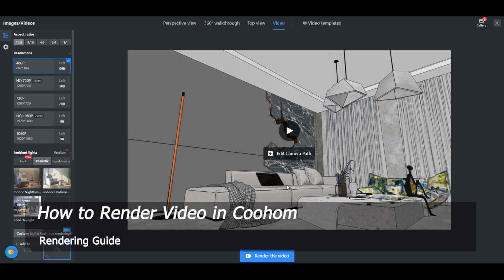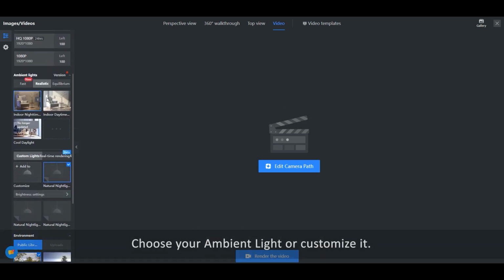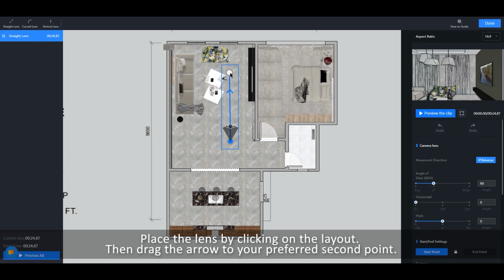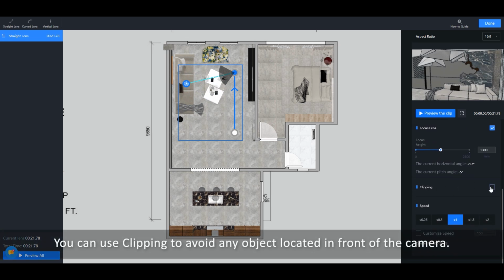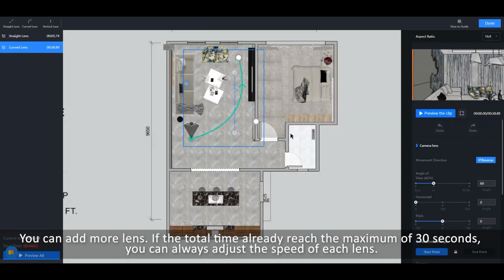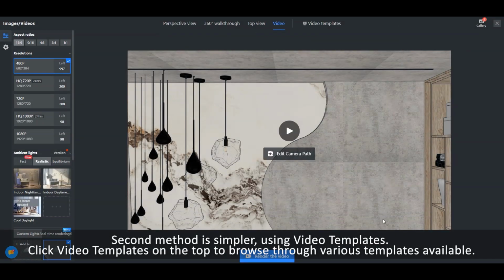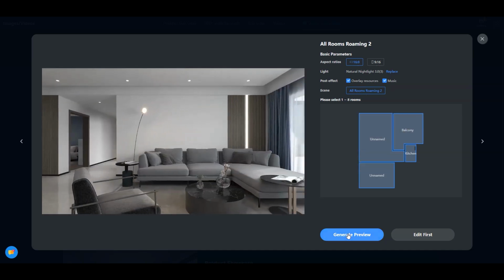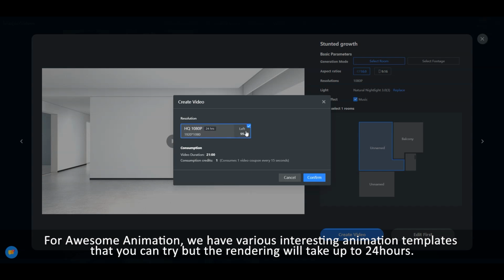How to Render Video in Coohom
Learn how to render video of your design in Coohom.

Smart Decor is the exclusive distributor and certified training centre of Coohom in Southeast Asia. Coohom is an all-in-one 3D visualization and super fast rendering tool.